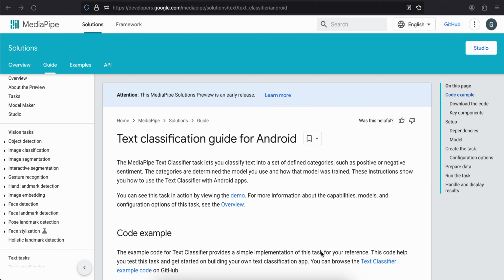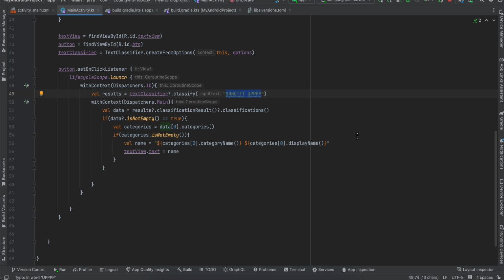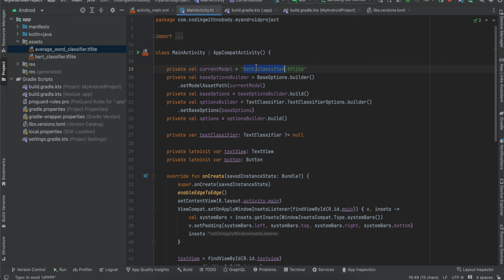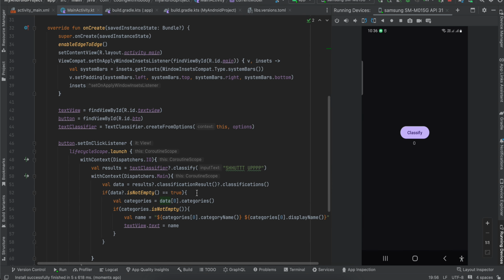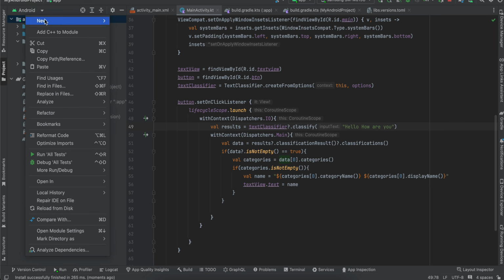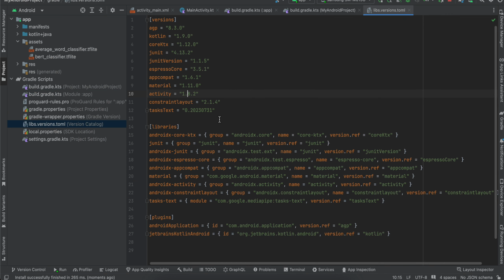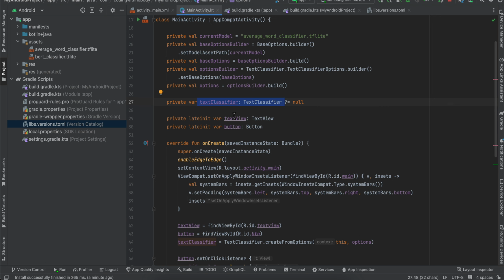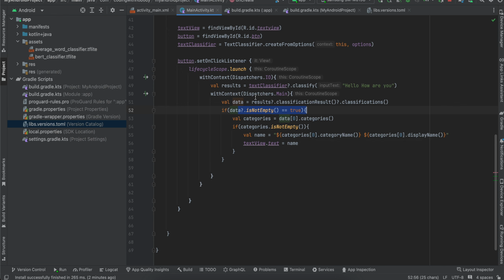How to do Text Classification using MediaPipe in native android app